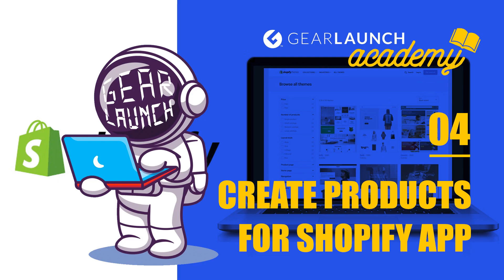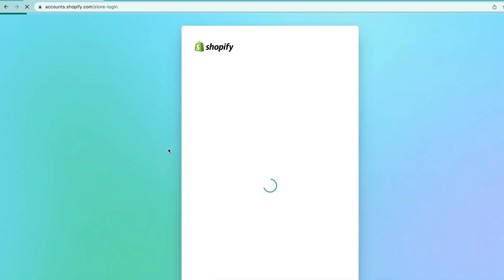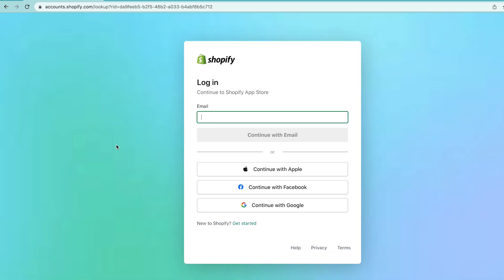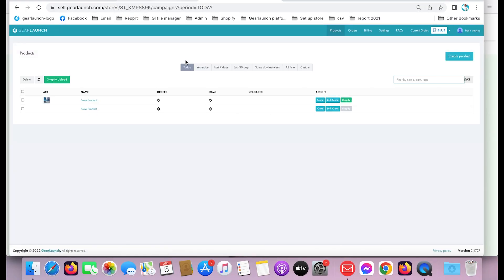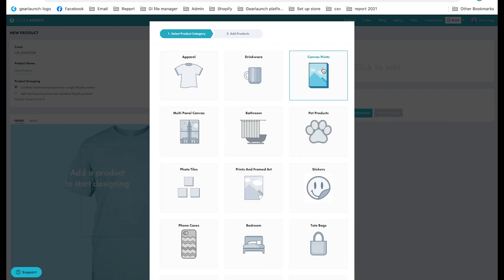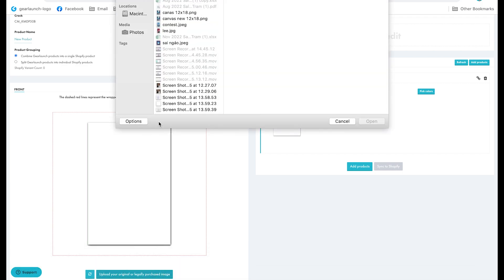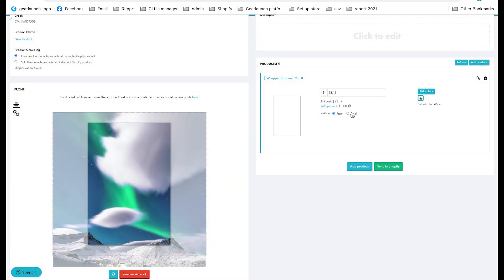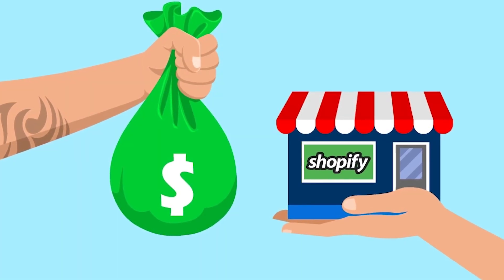[G-ACADEMY] 4. CREATE PRODUCTS FOR SHOPIFY APP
This video is all about creating your first GearLaunch products.

3. Direct conversation in Seller’s dashboard.
4.